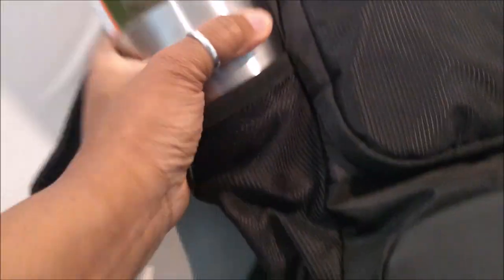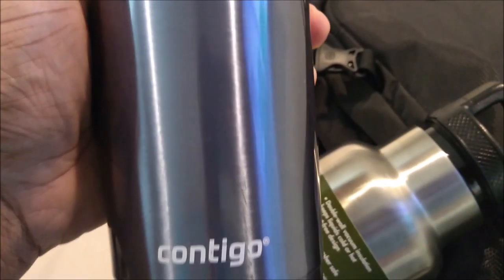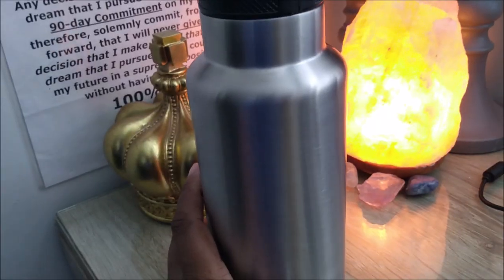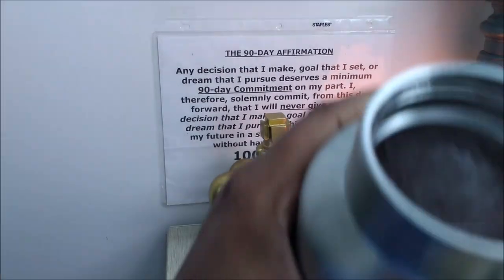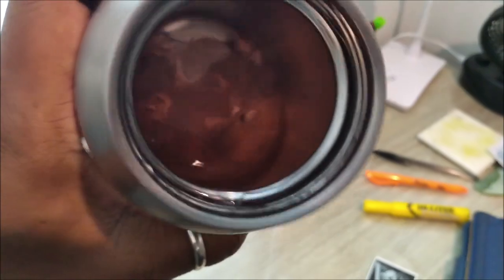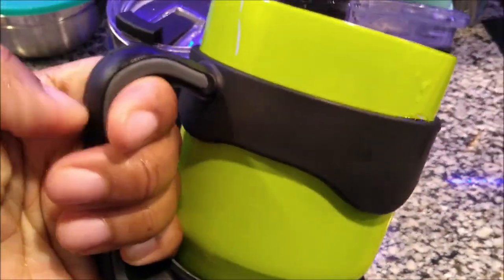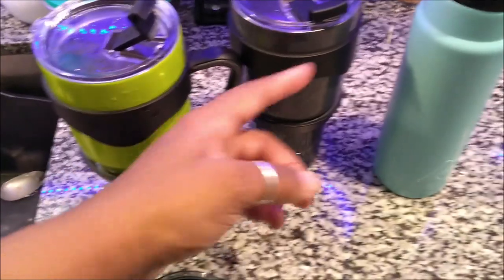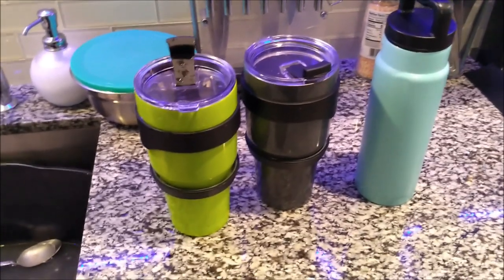OZARK TRAIL WATER BOTTLE REVIEW THE BEST TUMBLER/WATER BOTTLE TO KEEP YOUR WATER COLD OVER 24 HOURS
I WILL BE SHARING MY OBESE WEIGHTLOSS JOURNEY STARTING OUT JUST ABOUT 300LBS
VIDEOS WILL BE POSTED BY  10AM MON-FRI

Intermitting Fasting, WATER FASTING, FRUIT FAST, OMAD, Planet Fitness

BUFFALO NY,14215

Please go support both of my prince's channel's
  RIZZY'S WORLD